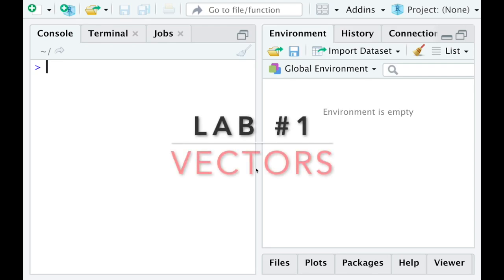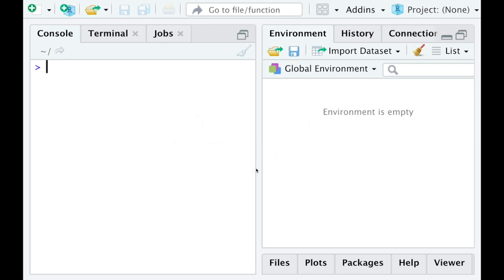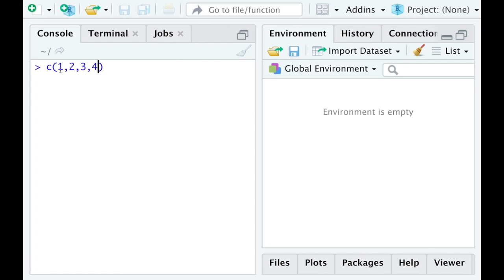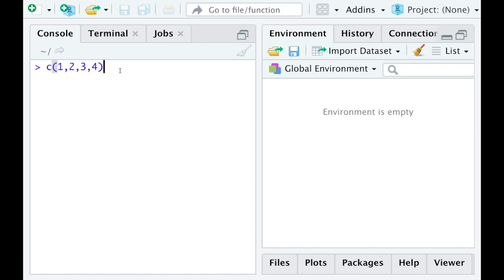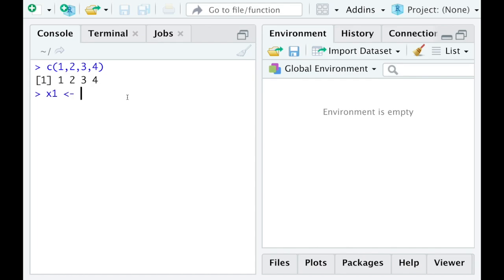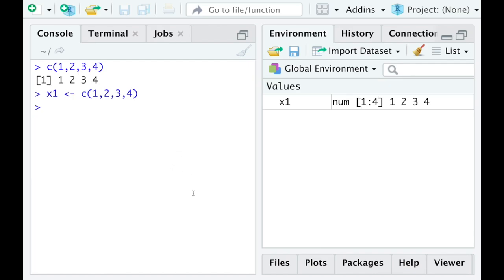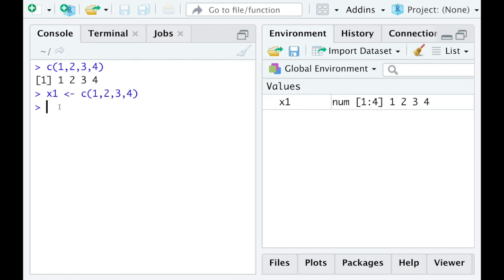Lab #1 - Vector Assignments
This video is about Lab #1 - Vector Assignments